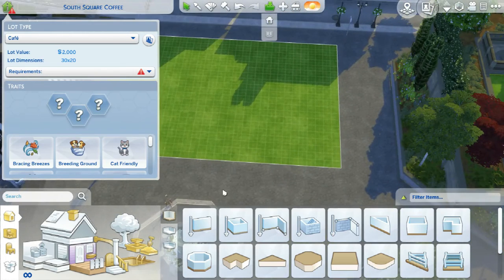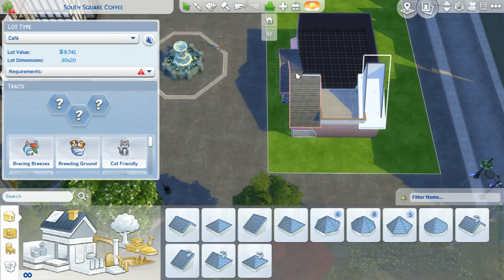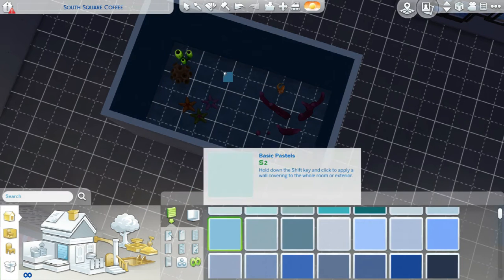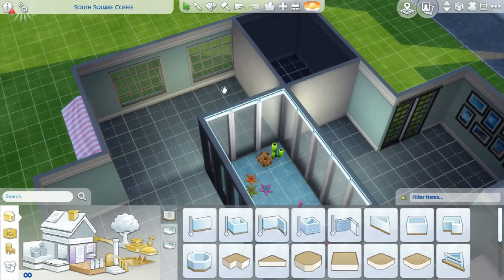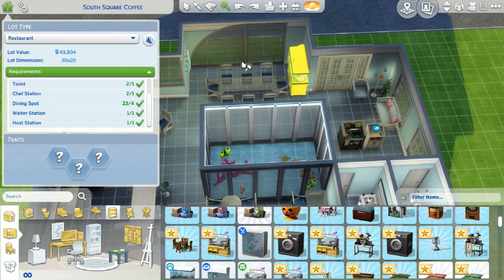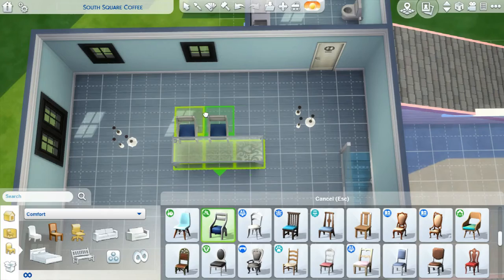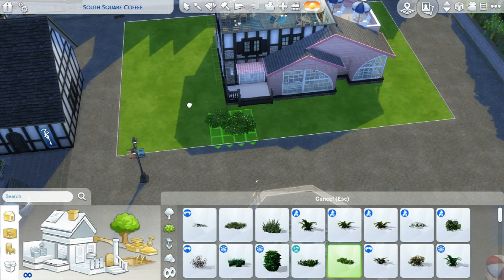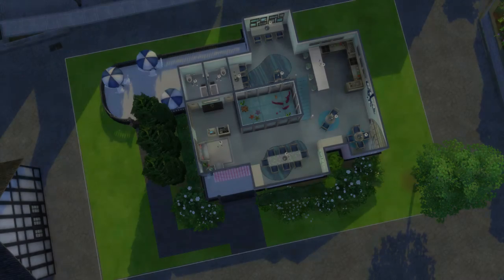Sims 4: Windenburg Aquarium Restaurant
This restaurant was so fun to make but sadly I had to throw away my eco build because it didn't capture correctly. I hope you enjoy!

Editing Software: Filmora9
Capture software: ApowerREC
Thumbnail: Adobe photoshop

My gallery name is TabiLC